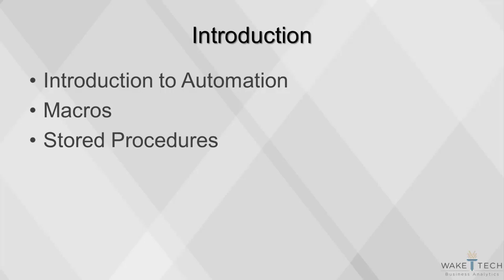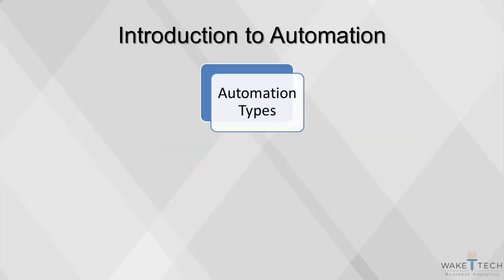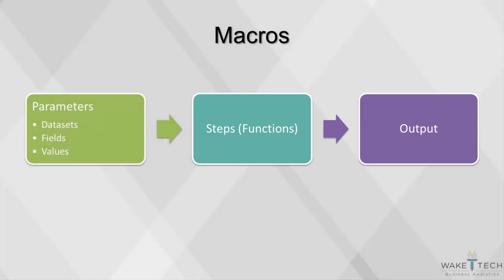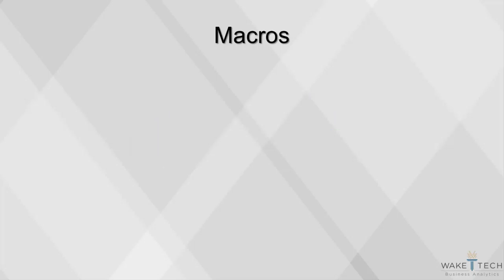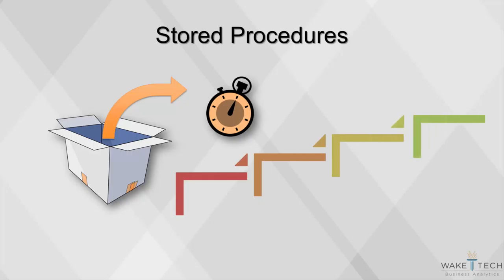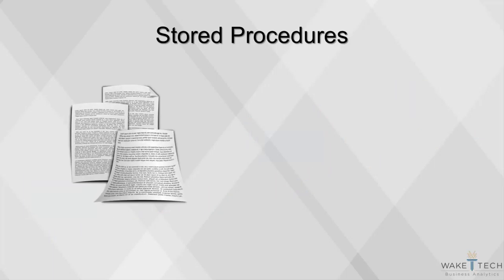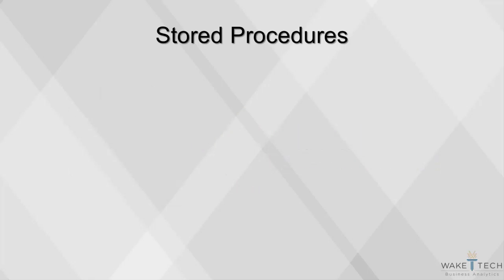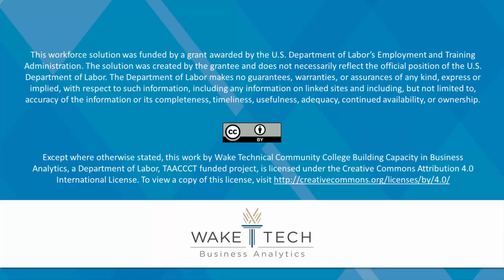Automation [BAS 120]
This video covers automation in business analytics, including macros and stored procedures.

Table of Contents:

00:00 - Automation
00:04 - Introduction
00:11 - Introduction to Automation
00:44 - Macros
02:16 - Stored Procedures
03:58 - Summary
04:06 - Copyright Information